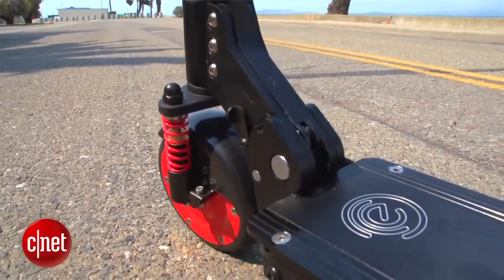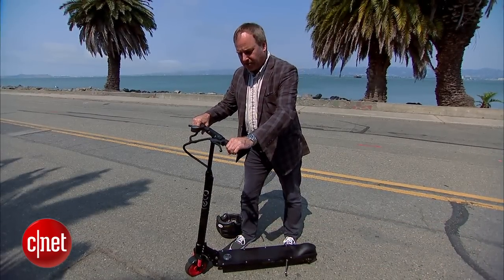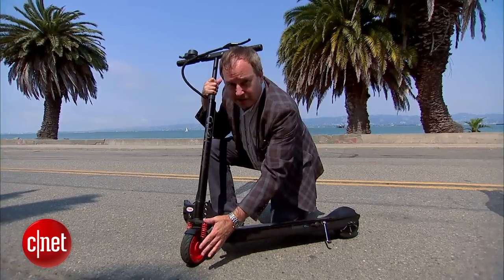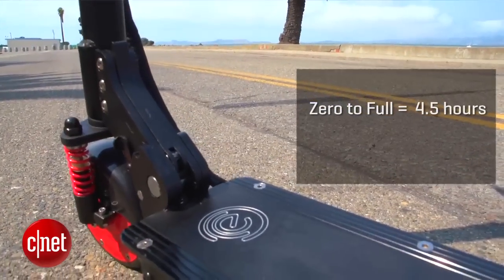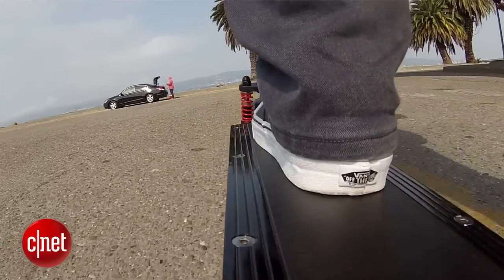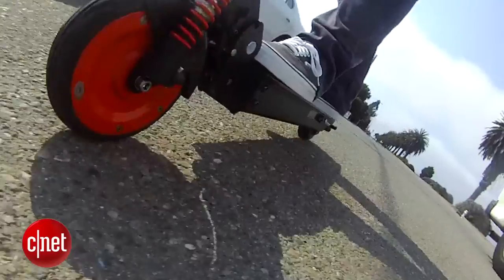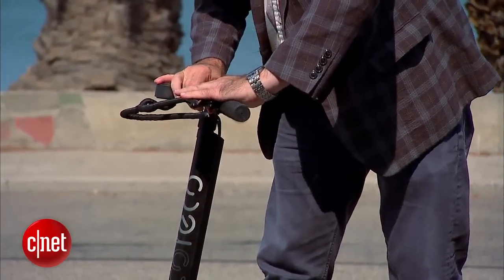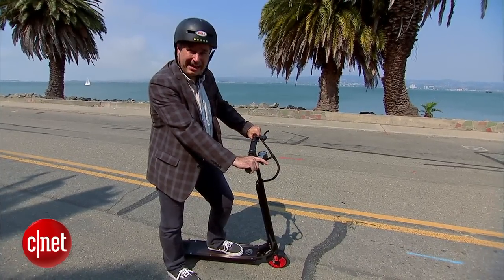Car Tech - M3 E-Scooter: Folding electric transportation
Electric-powered and foldable for carrying around, the M3 e-Scooter suffers from a harsh ride in urban environments.